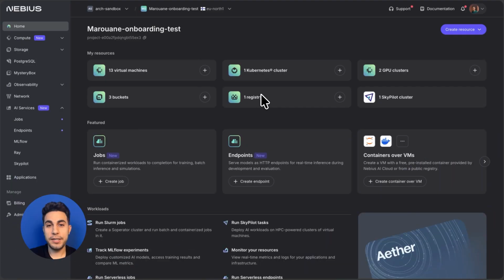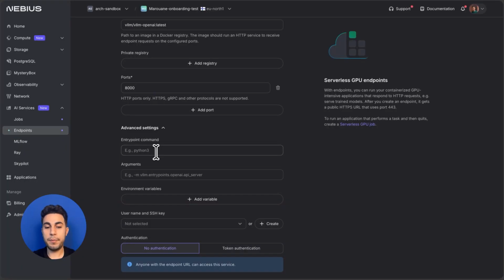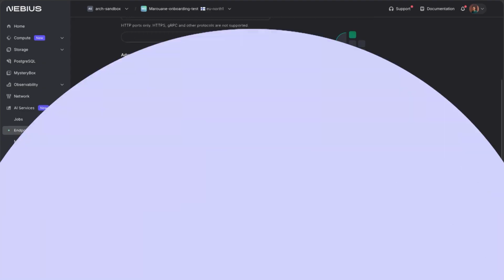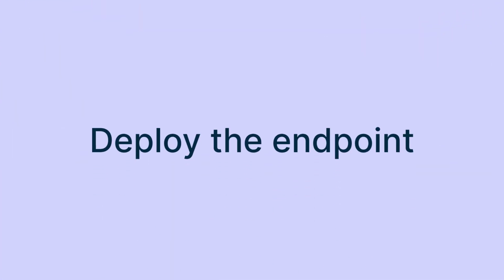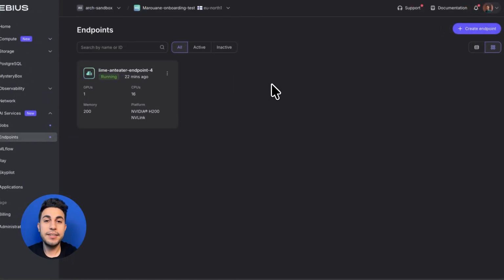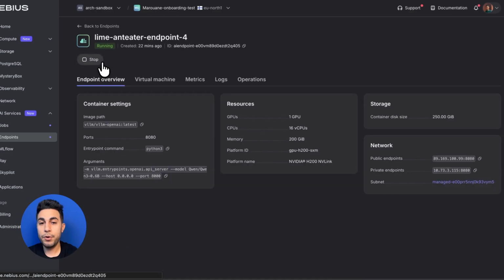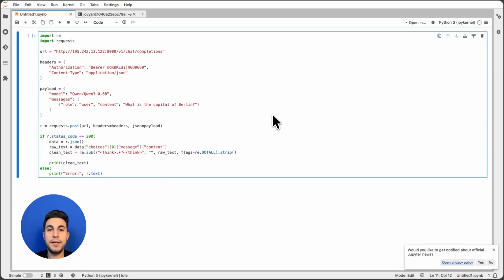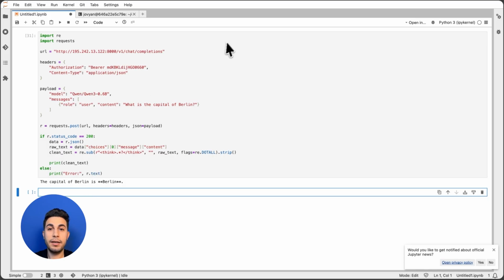How to deploy a Model using Nebius Serverless endpoints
Deploy an LLM API with Serverless Endpoints on Nebius AI Cloud
In this video, you’ll learn how to deploy a large language model as a working inference API on Nebius AI Cloud in just a few minutes and without managing any infrastructure.
We use vLLM to serve the model and show how to send requests to the endpoint from Python using an OpenAI-compatible API.

What you’ll learn in this video:
- How Serverless Endpoints work for model inference
- Deploying an LLM using a ready-to-use container
- Configuring GPU resources and runtime settings
- How authentication and API access are handled
- Testing the endpoint with a Python request

We focus on quick wins and practical steps, so you can start building immediately and unlock value from the platform from day one.

About Nebius Academy
Nebius Academy is the educational arm of Nebius, helping developers, ML engineers, and researchers build real-world AI skills and work with cutting-edge cloud infrastructure.